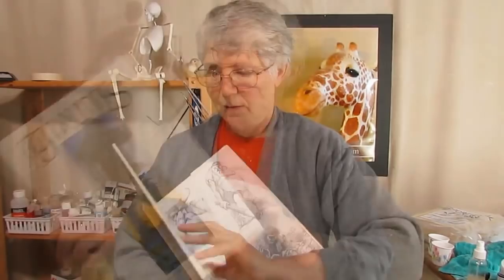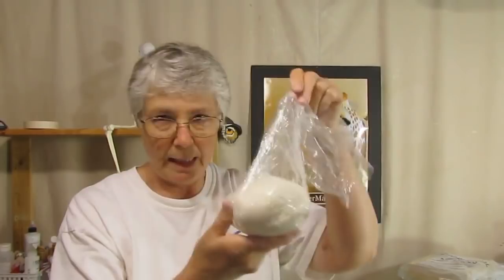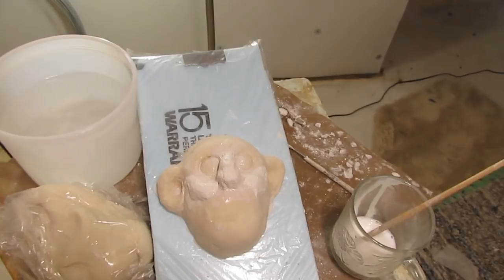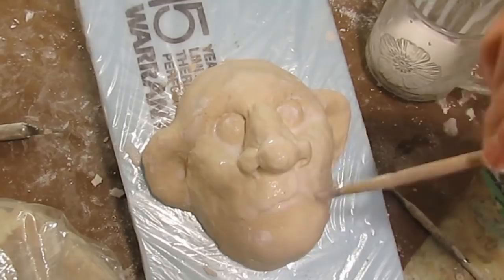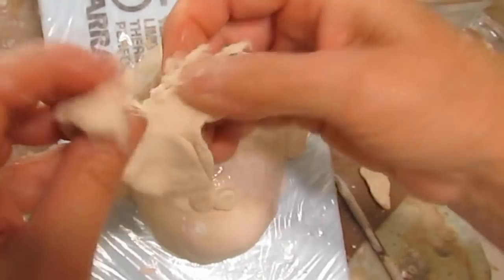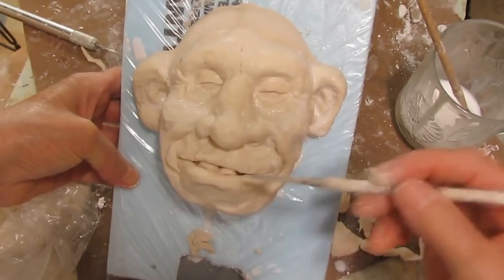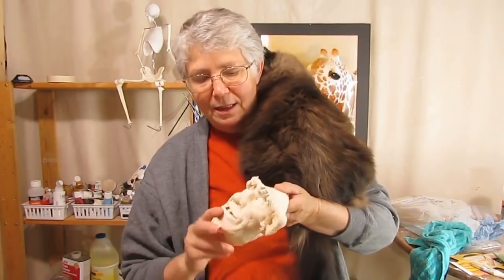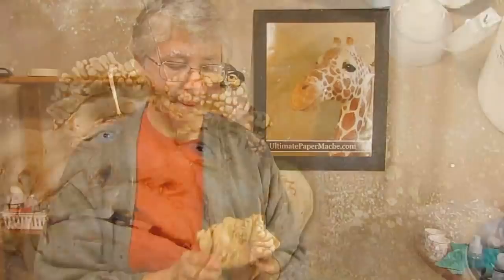Sculpt a Face with Jonni's Home-Made Air Dry Clay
You can use the techniques in this video to make any kind of face - it doesn't have to be a silly Wild Man - but this one was fun. This video is long because it shows you the entire process of sculpting a face, from making the initial "mask form" armature, to sculpting the details with the Silky-Smooth Air Dry Clay, to finishing him with a light brown glaze. You don't need to use the WED clay for the initial form - any kind of clay will work. Use whatever kind you have on hand.

If you'd like a quick head start for paper mache masks, animal sculptures and faux trophy mounts, check out my premium patterns

Links for Items mentioned in the video:

WED Modeling Clay
Giants Book mentioned in video

Make Animal Sculptures with Paper Mache Clay
Make Tiny Paper Mache Dogs
Fast Faces